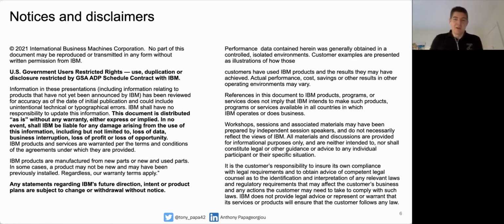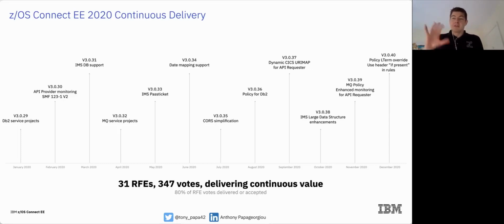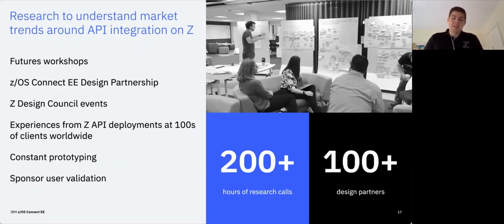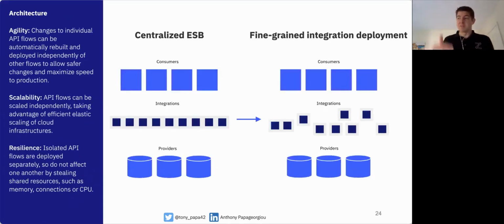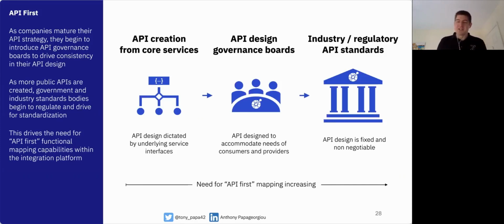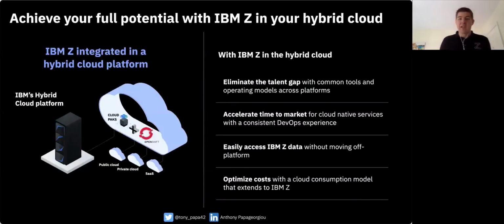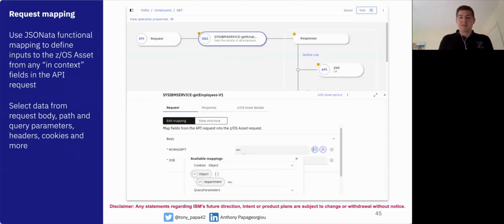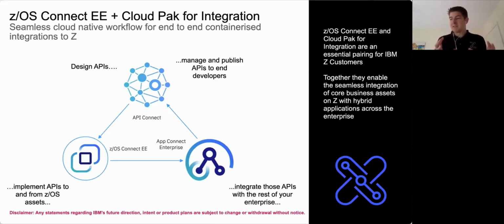4AM - The Future of APIs on Z